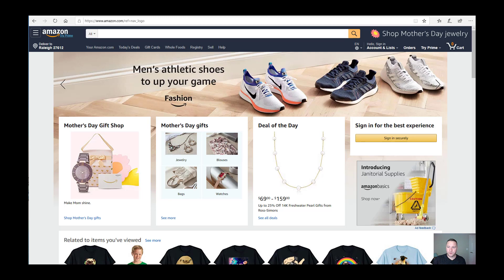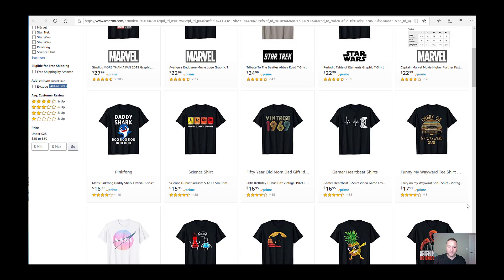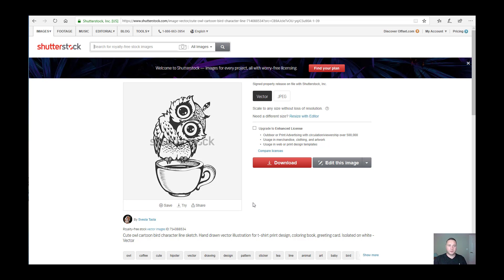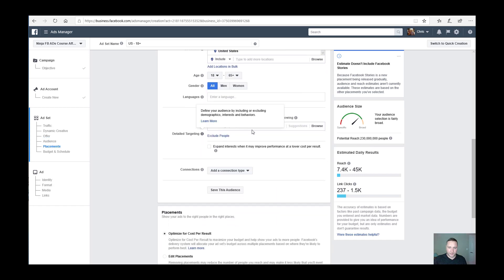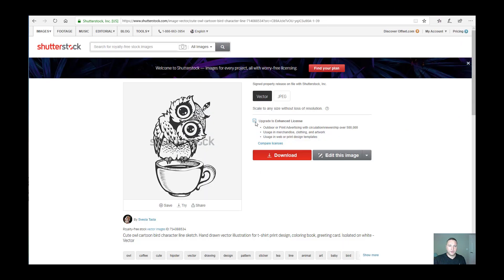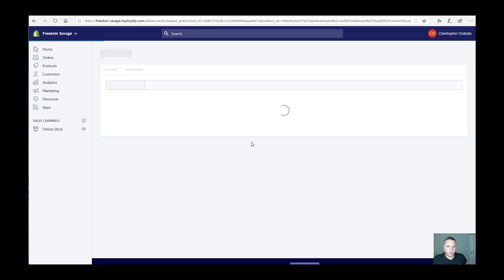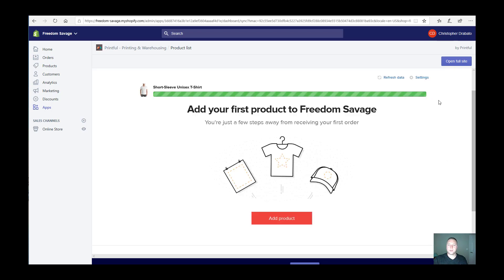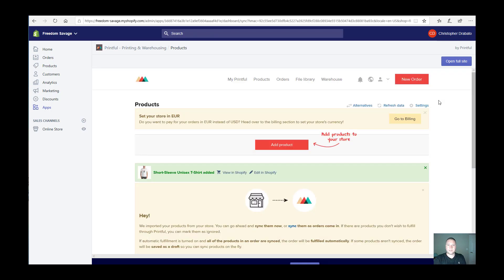How to Find $10k Designs (HACKS) | Print On Demand Tutorial for Shopify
★☆★ FREE Advanced Shopify Training Webinar ★☆★

Starting a Shopify Print on Demand Business is easy. You don't need any graphic design skills whatsoever. I'll show you how to find a winning design for your merchandise!